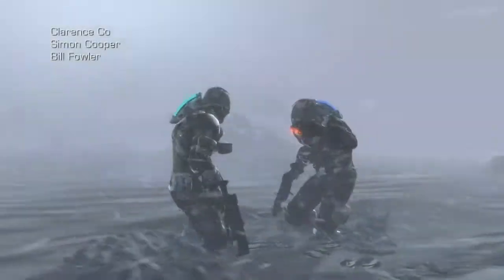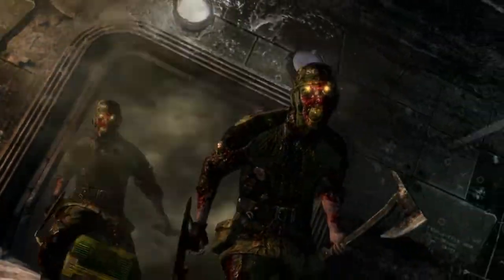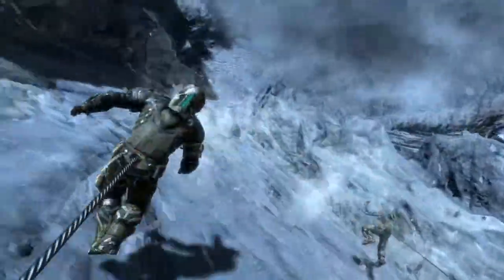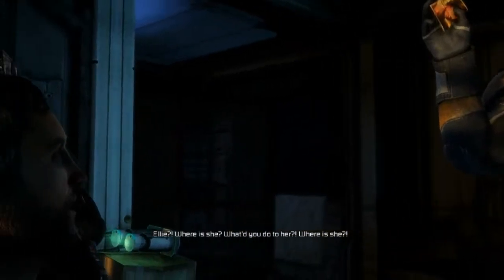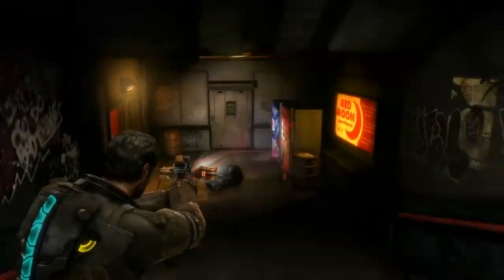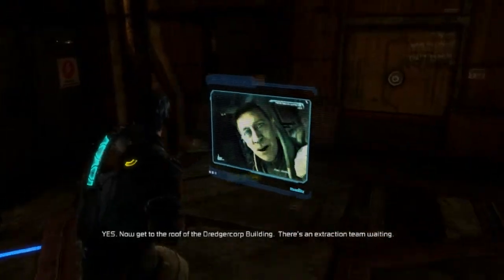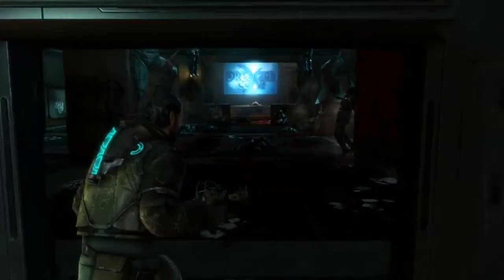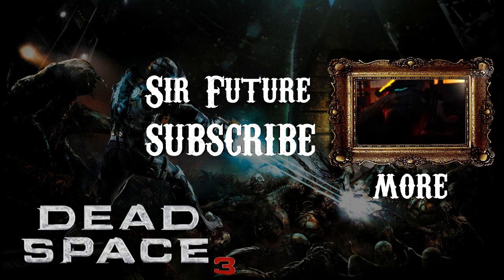Dead Space 3 - Part 1 [co op]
We dive into space with the new Dead Space 3! Check out this co-op playthrough, enjoy!